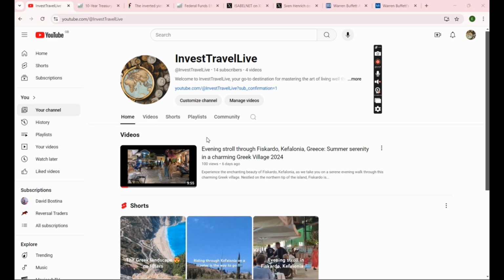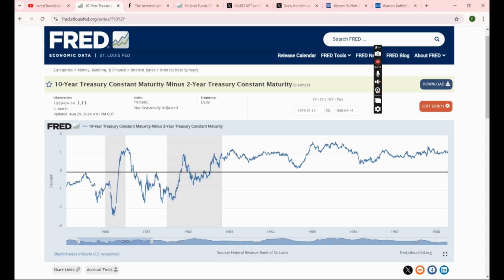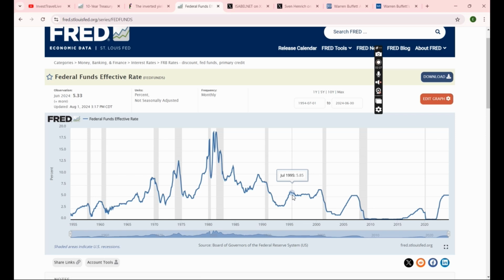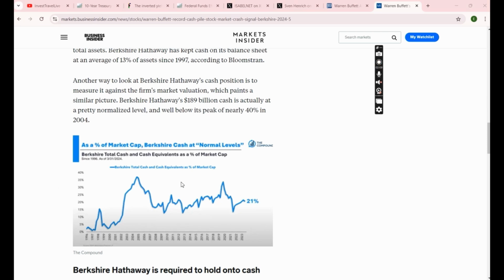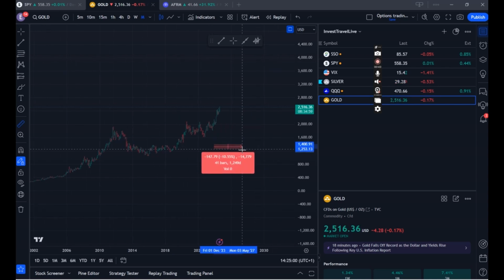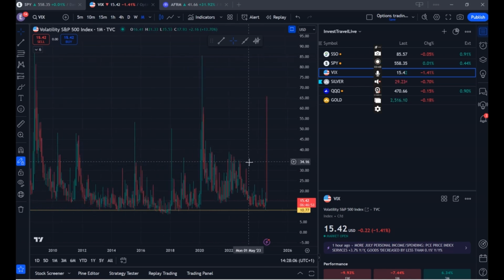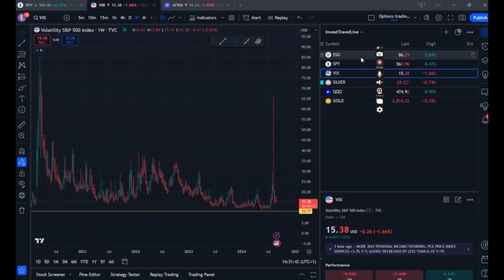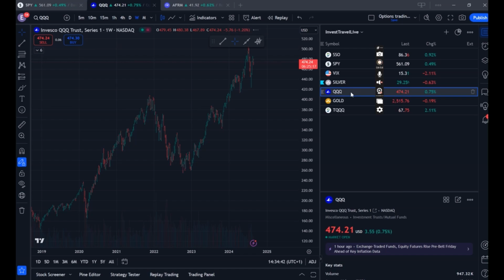Is a Market Crash Coming? Historical Insights and Wealth Protection Strategies. August 2024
In this video, I dive into the key indicators that suggest a potential market crash might be on the horizon and explore actionable strategies to protect and grow your wealth during turbulent times. I discuss the importance of diversifying with precious metals like gold and silver, using the VIX for hedging, holding cash reserves, and strategically shorting major indices like the S&P 500 and QQQ. Whether you're looking to safeguard your investments or capitalize on market downturns, this video provides valuable insights and practical tips.
0:00 Intro and Disclaimer
1:18 Market crash indicators
10:15 Protecting with Cash and Bonds
11:58 Protecting with Gold and Silver
15:55 Protecting with VIX
19:17 Shorting the market
22:16 Outro and announcements